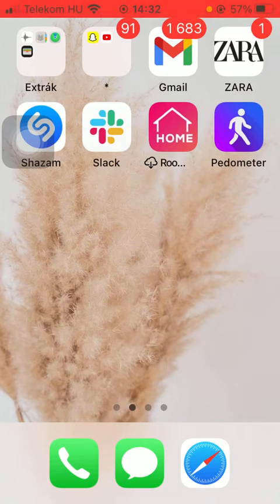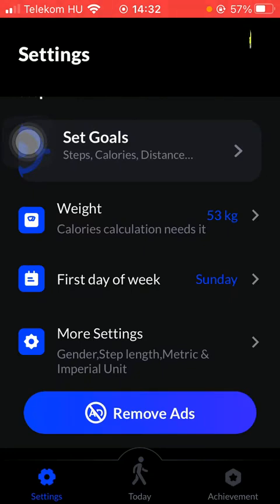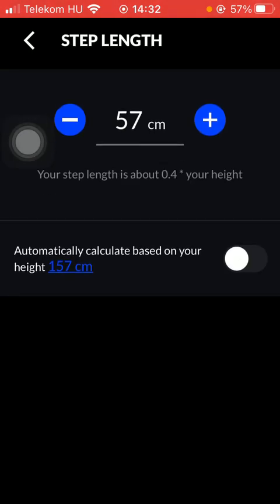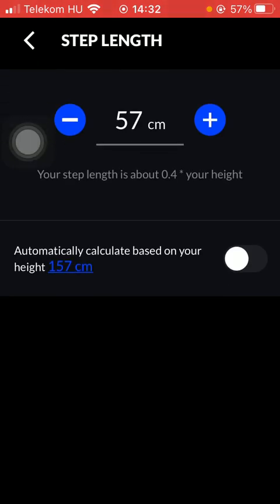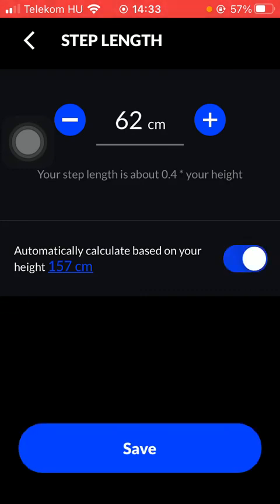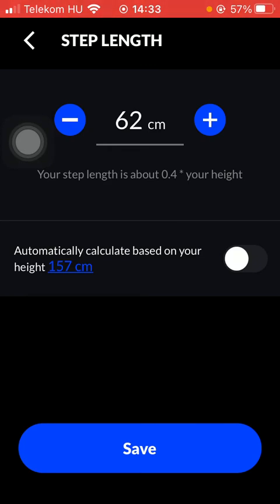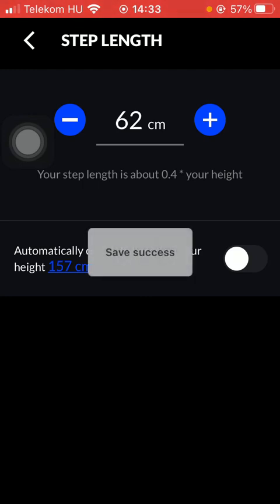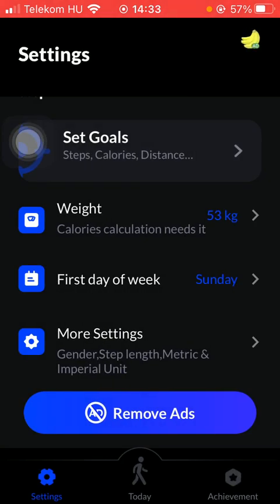How to select or add your step length on Pedometer?